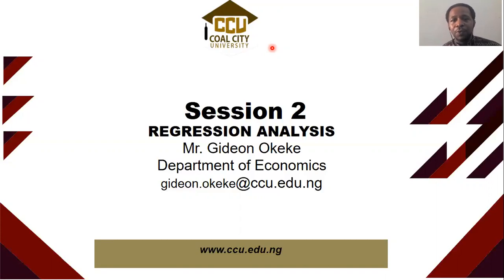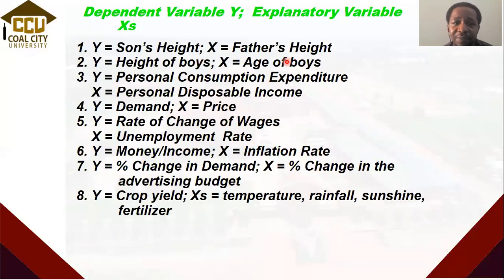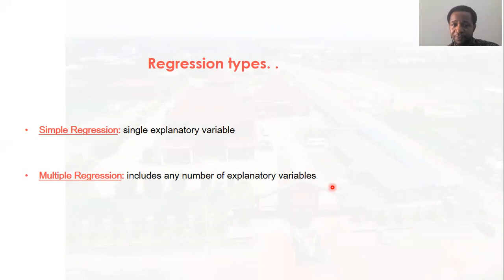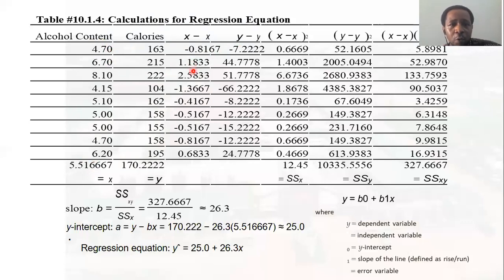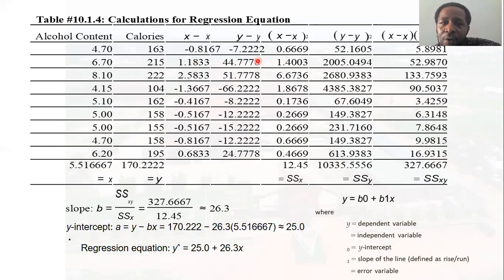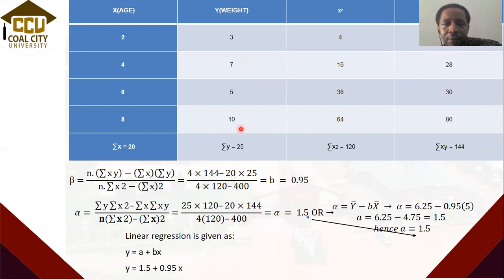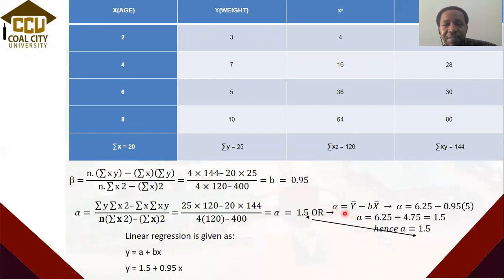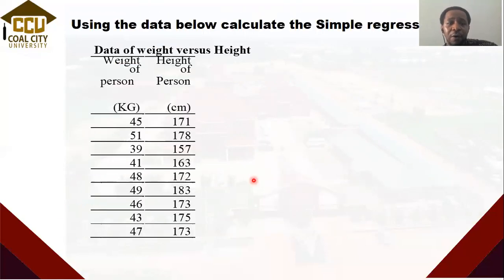REGRESSION ANALYSIS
Regression Analysis with  solved example